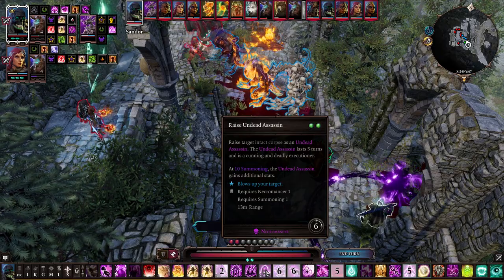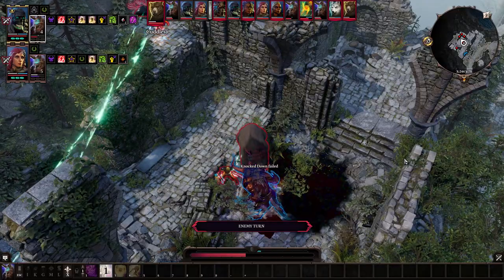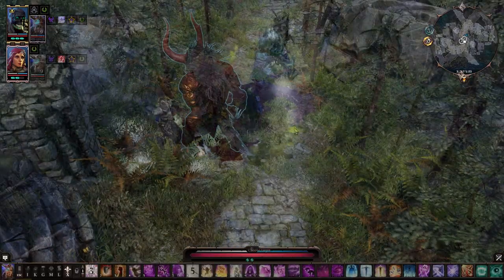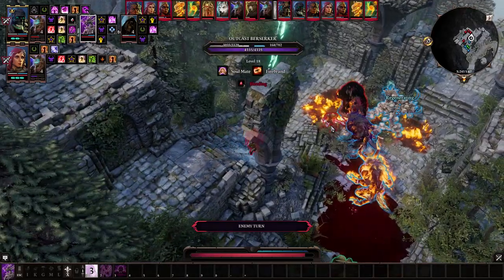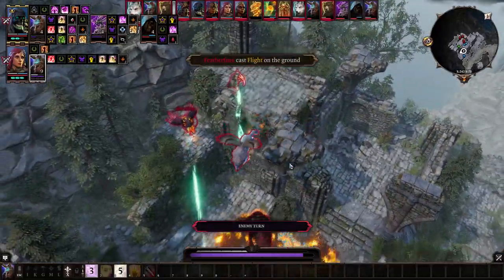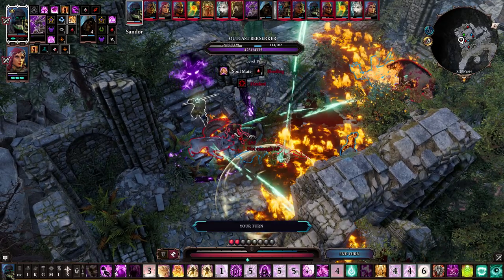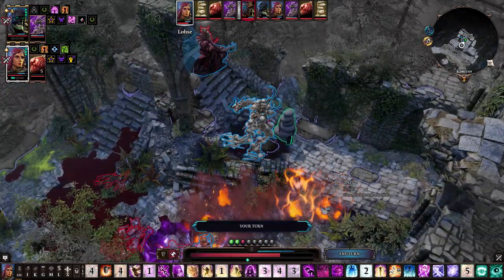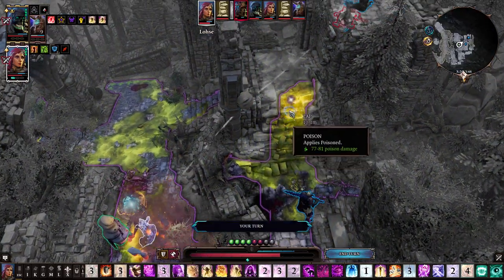OdinBlade's DOS2 Necromancy Overhaul & Summoning Scaling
Timestamp to skip is 03:52

Great mods for a great necromancy & summoning experience. I highly recommend you use both of them.

Steam users, use Steam Workshop (I believe Nexus install is also possible, but Steamworkshop is easy):

Don't forget to also install the requirements/prerequisites he lists on the mod pages.

He also has overhauls of all the other skills, including a few new custom ones. I have all of his stuff installed for my current play through.